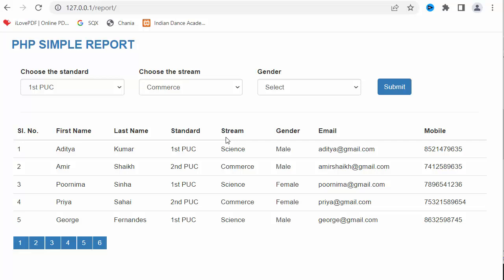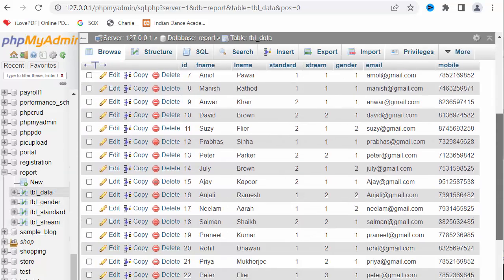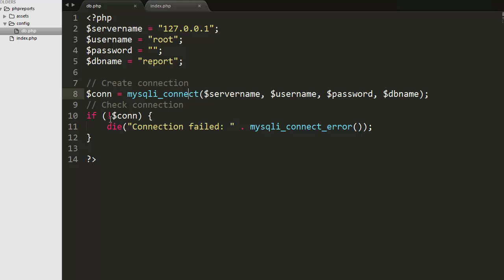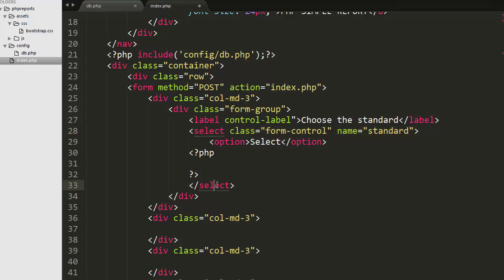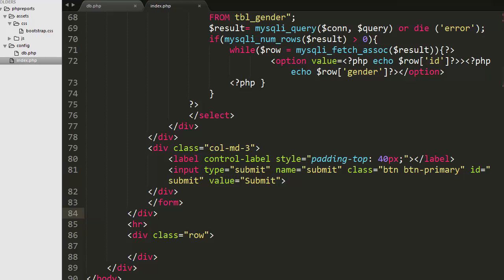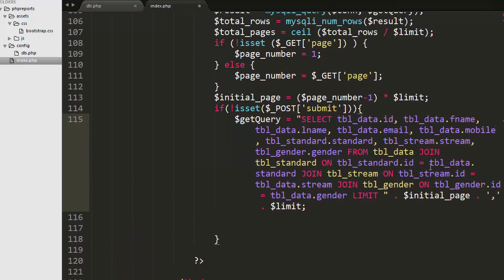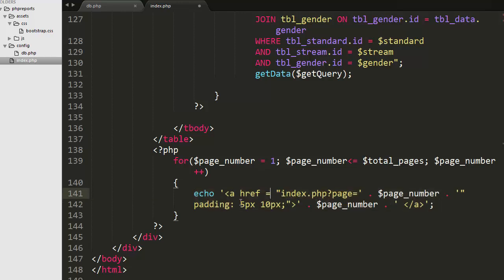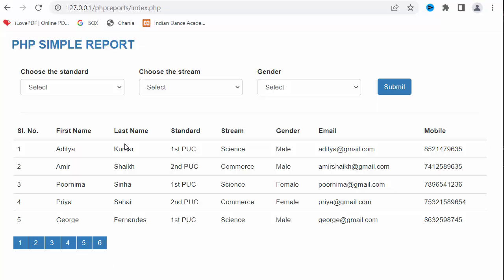How to create reports based on various conditions with drop downs using PHP MySQL & Bootstrap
How to create reports based on various conditions with drop downs using PHP MySQL & Bootstrap  is a video tutorial for beginners.

How to create reports based on various conditions with drop downs using PHP MySQL & Bootstrap  is a video tutorial for beginners to learn the basics
and intermediate concepts of PHP MySQL and Bootstrap framework. In this video we have discuss following concepts,
How to create reports based on various conditions using PHP & MySQL.
How to make reports using PHP & MySQL.
How to fetch data from MYSQL database with PHP.
How to design pagination using PHP and MySQL.
How to display data in sets with pagination using PHP & MySQL.
How to filter data using dropdown and PHP.
PHP and MySQL report generation tutorial.
PHP and MySQL pagination video.
How to fetch data from MySQL table based on condition.
PHP and MySQL report application.